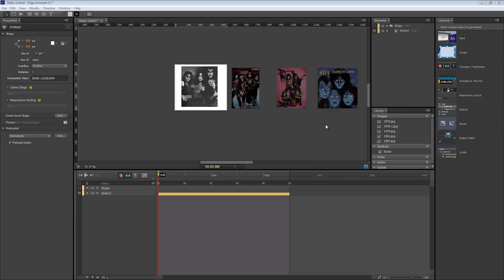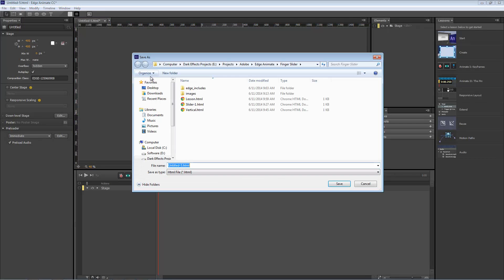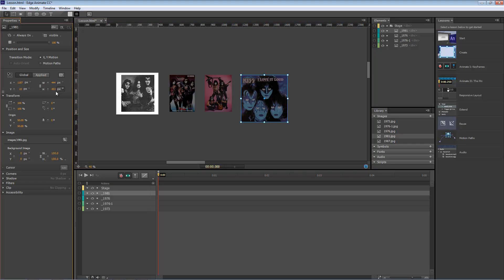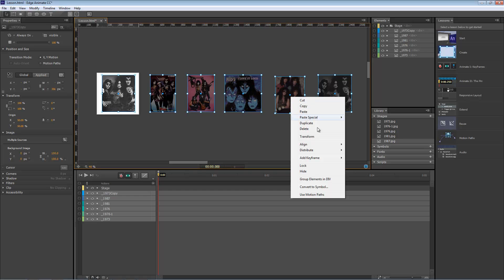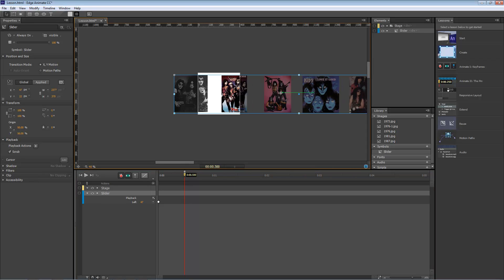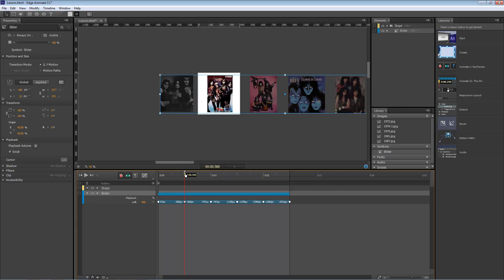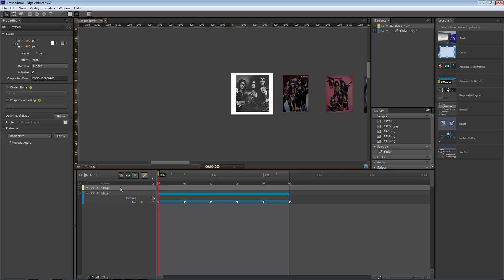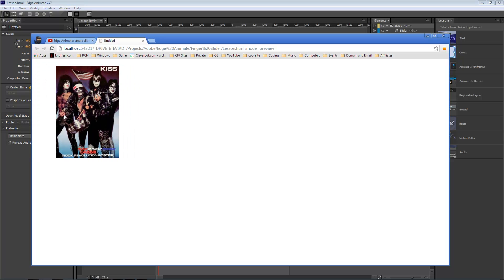Adobe Edge Animate CC Lesson #11 - Swipe Image Gallery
In this lesson, we are going to create an Image Gallery Swipe
A Swiper can be used with websites that are hosted for viewing on cell phones and such.
This is a really cool function, however, Adobe has not added in the ability to Swipe to the top or bottom.
So, hopefully, they will add in that feature later on in a future release.
However, you can run the images from bottom to top, and set the swipe to run from left or right, to move your images.

The microphone
Audio-Technica AT2020USB Plus Condenser Microphone
UK Customers

UK Customers